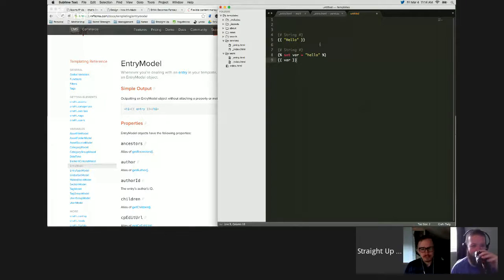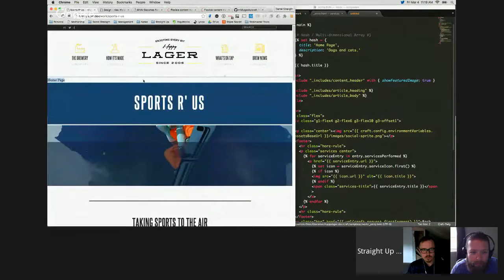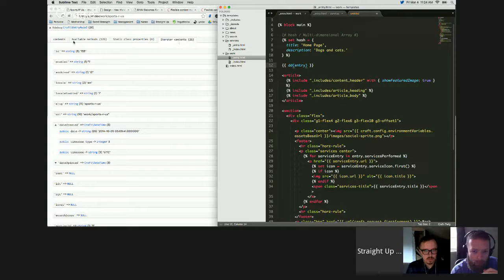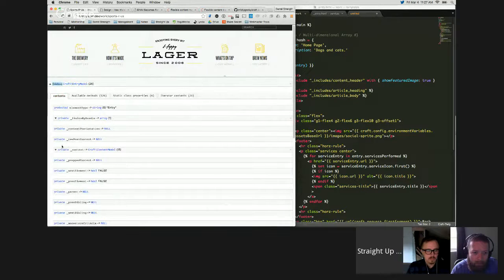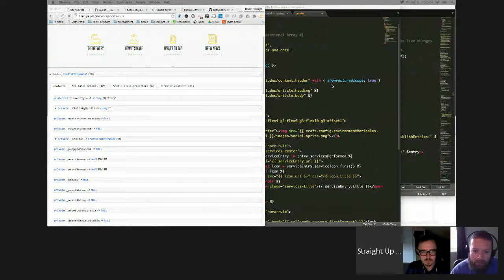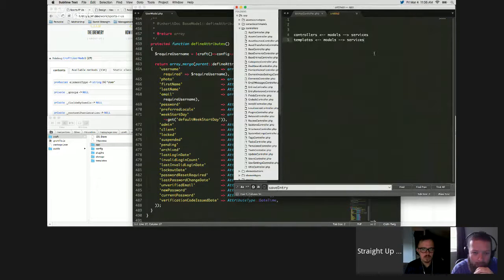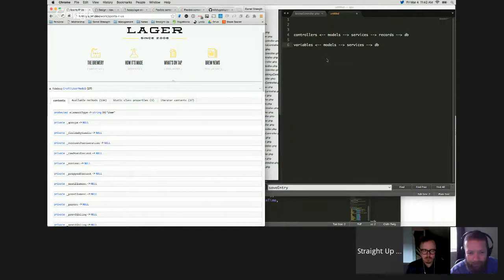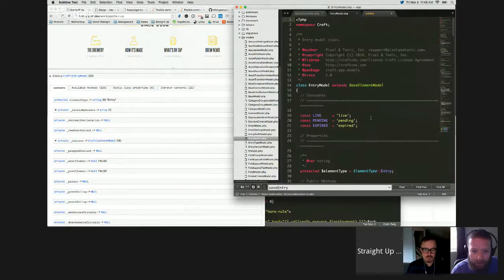EntryModel, AssetModel, UserModel – What is a Model?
Throughout Craft – from the documentation to template error messages to plugin development – we see references to models. In this hangout will take an everyday look at models and how we interact with them in our Craft templates and code.